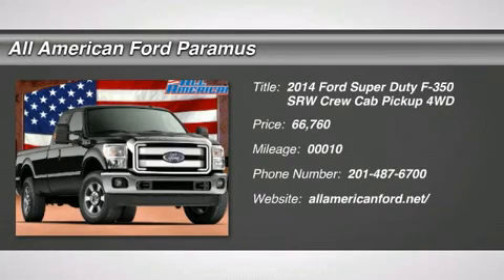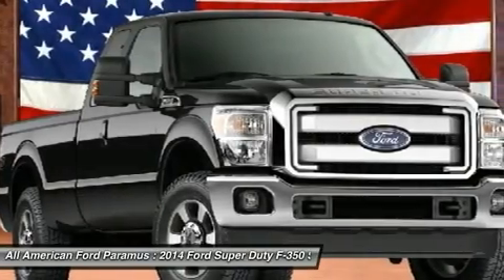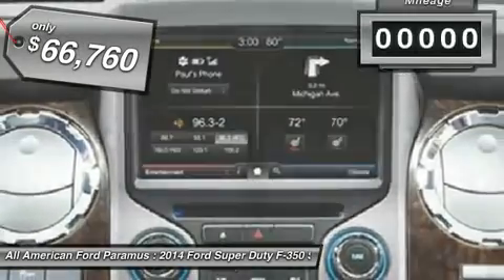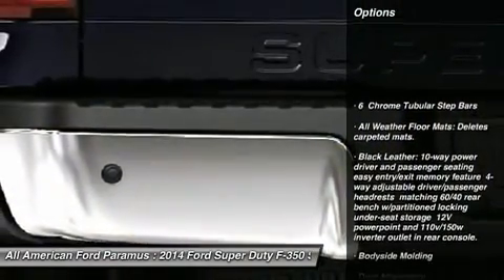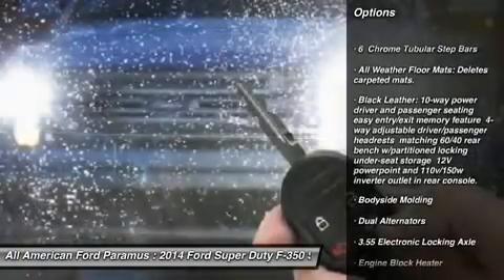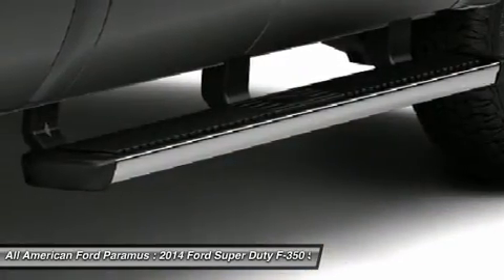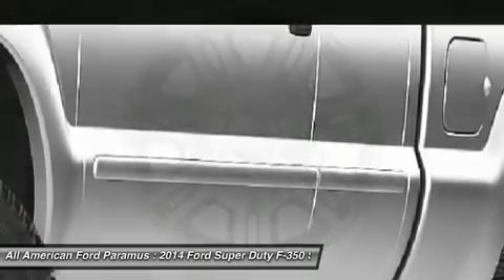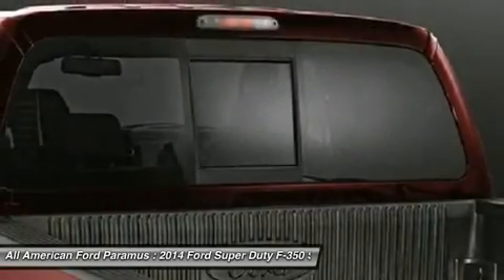2014 FORD SUPER DUTY F-350 SRW Paramus, NJ 14PT099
2014 FORD SUPER DUTY F-350 SRW Paramus, NJ
Stock# 14PT099
allamericanford.net/

375 Rt. 17 South